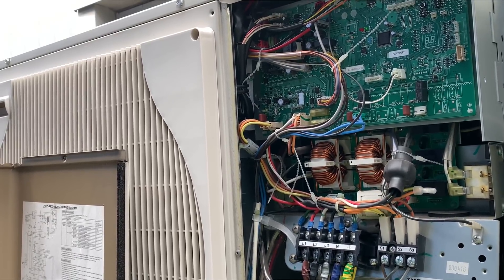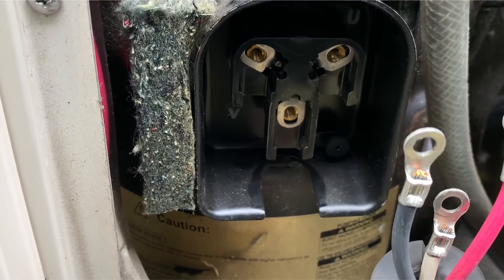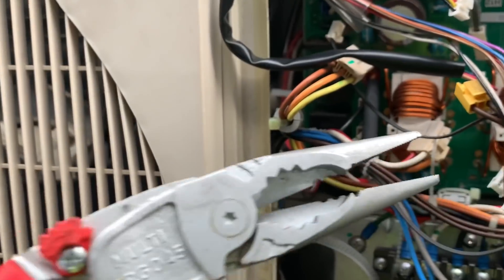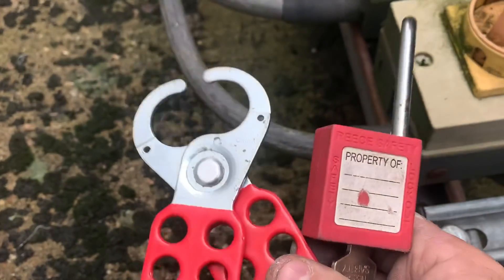AIR CONDITIONING FAULT FINDING * MITSUBISHI U4 ERROR * HVAC UK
A bit of fault finding and repair on a Mitsubishi Electric Mr Slim.

Only work on air conditioning systems if you are qualified to do so...